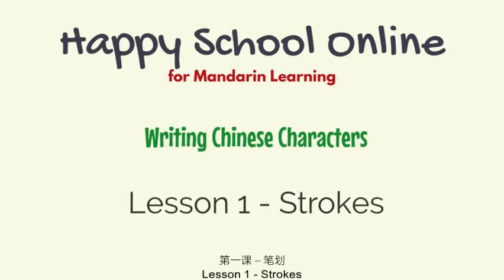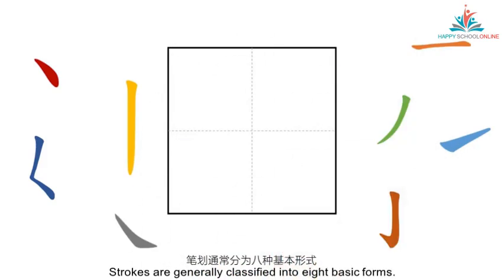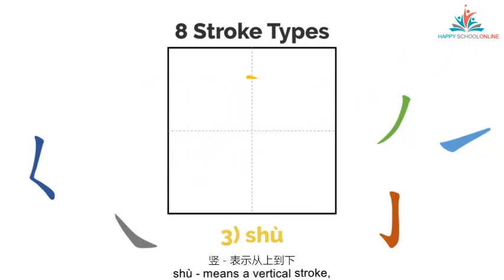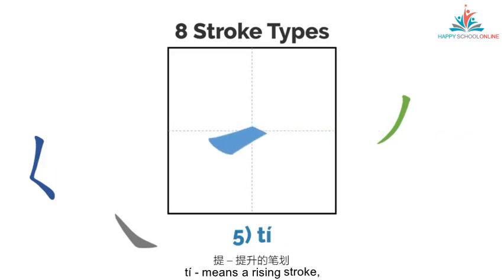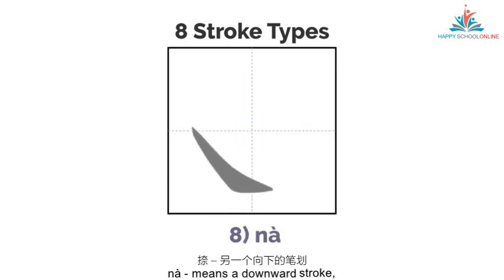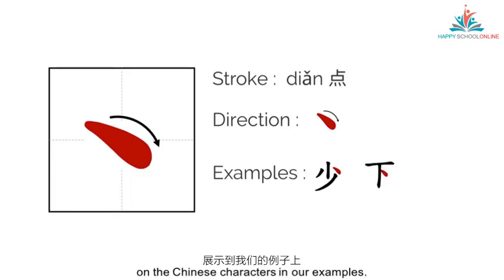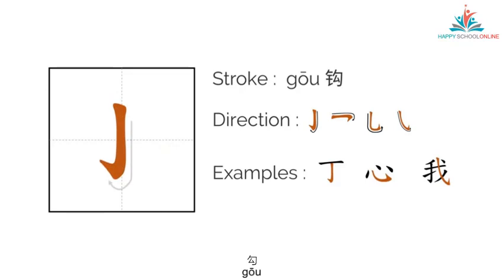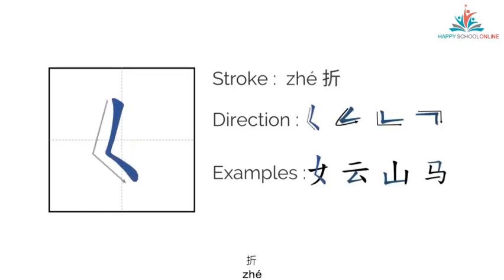Mandarin Chinese - Chinese Writing - Strokes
Chinese Writing - Strokes